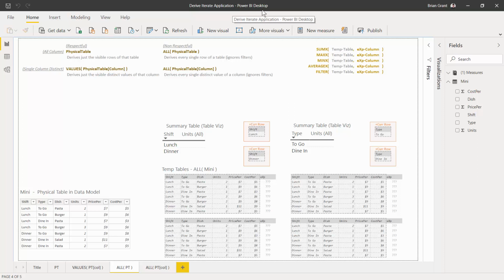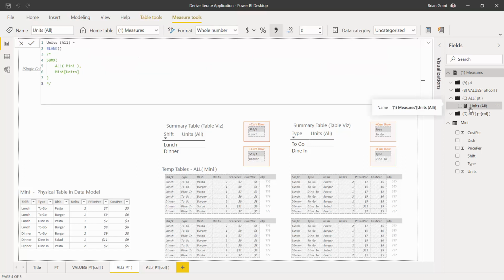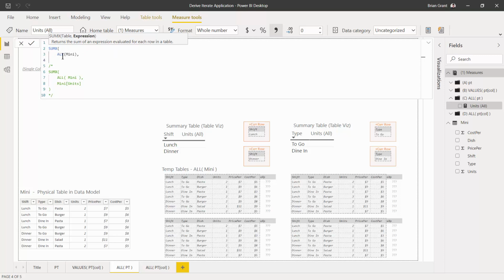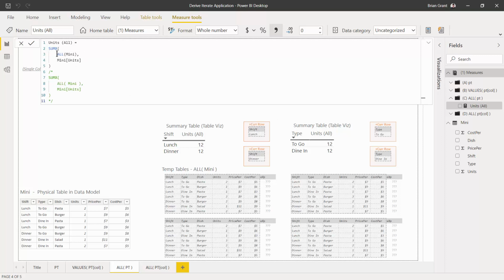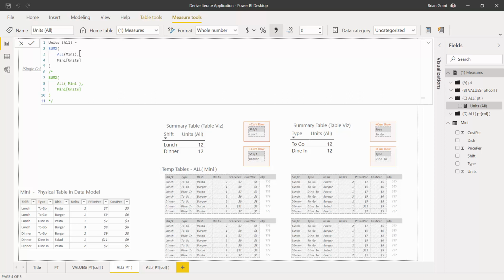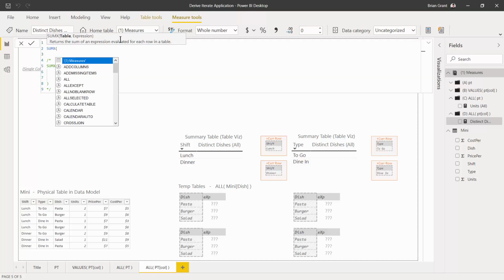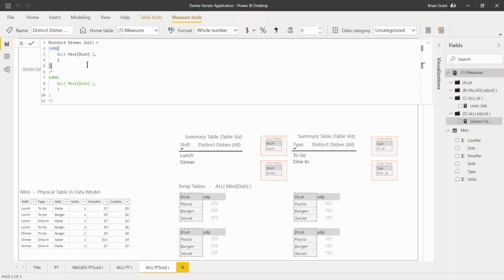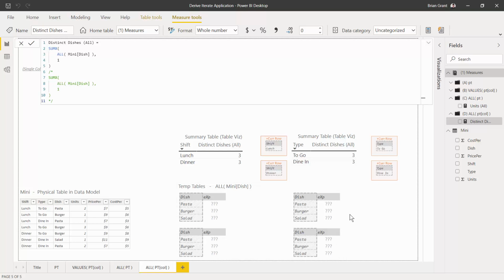Elements of DAX 05-03: Derive Iterate Application - ALL()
In this video, Brian Grant rounds out your practical labs by using the Non Respectful derivations. The answers don't have a ton of business meaning, but that's actually a good thing. This derivation allows you to get better at understanding that business rules and DAX are two very important but distinctly different sets of rules.